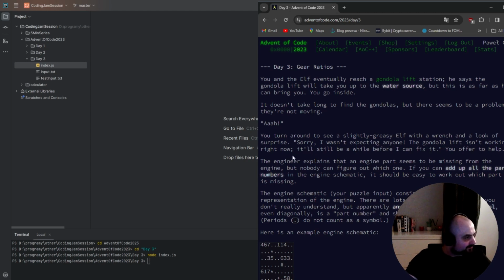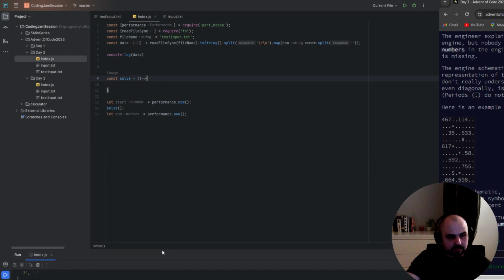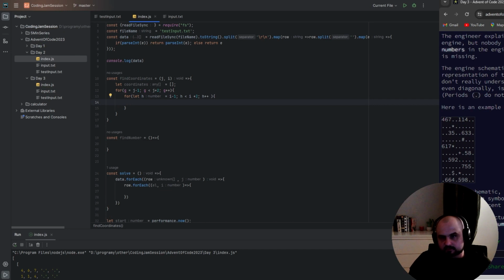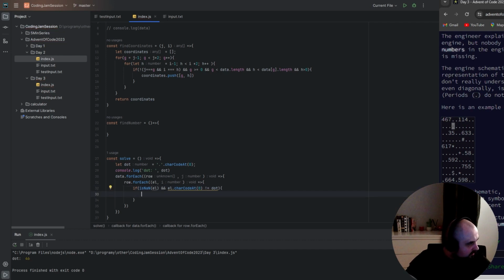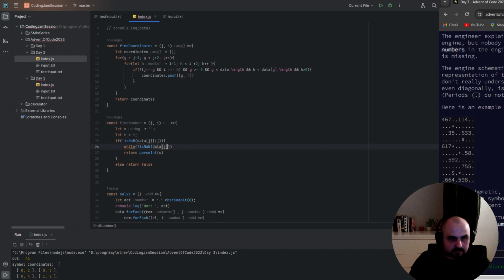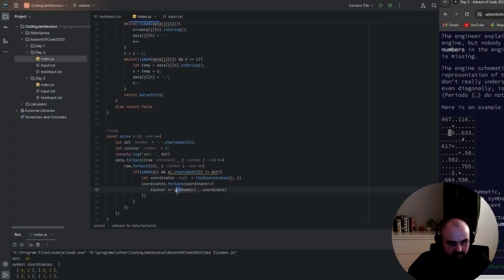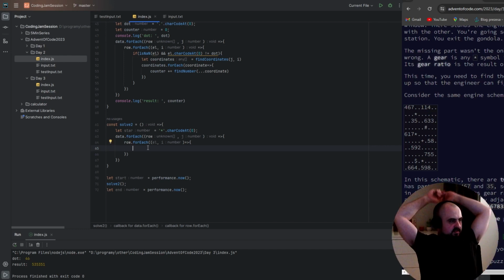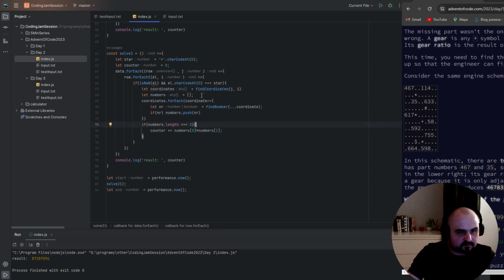Live Coding | Advent Of Code 2023 | Day 3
Solving Day 3 of Advent Of Code 2023 during live coding session

Chapters:

0:00 Intro
0:24 The Story
2:25 Solution Part 1
35:20 Summing Up Part 1
38:15 Solution Part 2
46:37 Summing Up Part 2
47:55 Subscribe